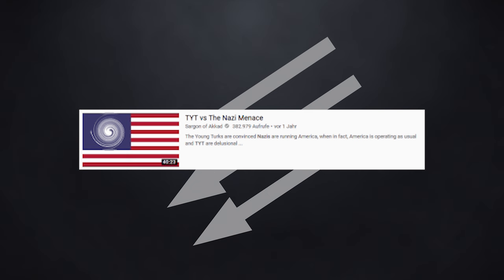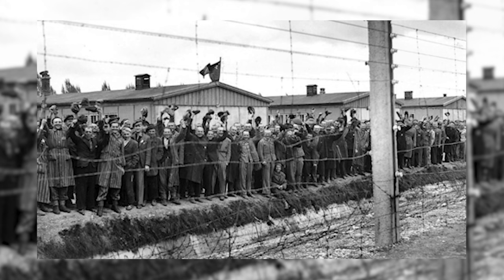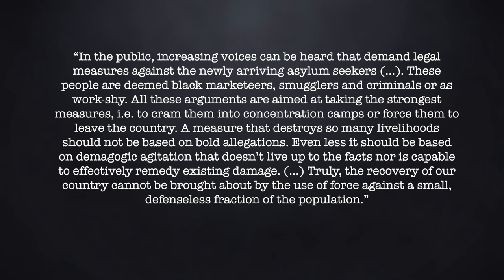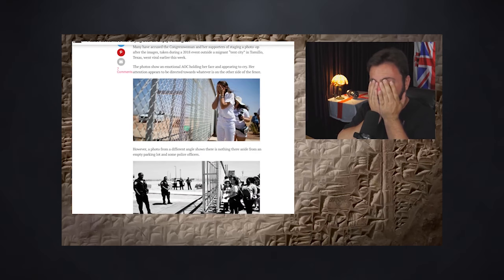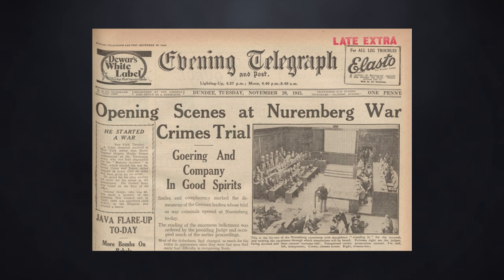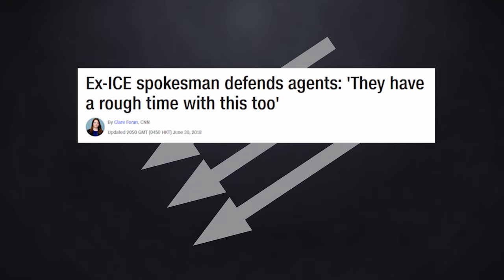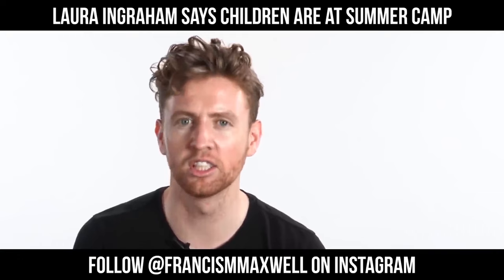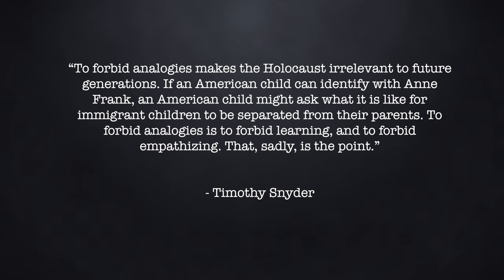How Societies Turn Cruel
for the thumbnail!

=SOURCES=

-Socialization of people under the Nazi regime-
Täter: Wie Ganz Normale Menschen zu Massenmördern werden - Harald Welzer
(Parts of it are translated in "Ordinary People as Mass Murderers: Perpetrators in Comparative Perspective: The Holocaust and Its Contexts" by  Olaf Jensen & Claus-Christian W. Szejnmann)
Ordinary Men: Reserve Police Battalion 101 and the Final Solution in Poland - Christopher Browning
The Coming of the Third Reich: How the Nazis Destroyed Democracy and Seized Power in Germany - Richard J. Evans

-Writeup on the progression of the Holocaust from a functionalist perspective-
The Villa, The Lake, The Meeting: Wannsee and the Final Solution - Mark Roseman

-On the plight of "Ost-Juden" in the early Weimar years-
Geflüchtet, unerwünscht, abgeschoben: Osteuropäische Juden in der Republik Baden (1918–1923) -  Nils Steffen, Cord Arendes